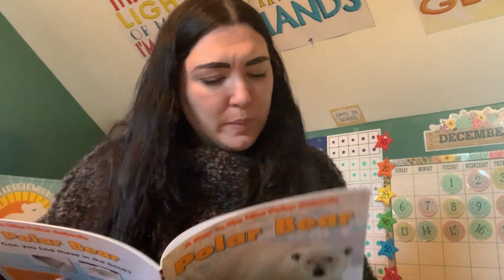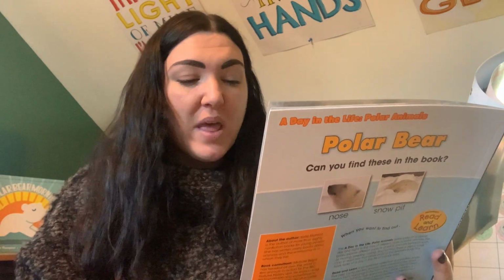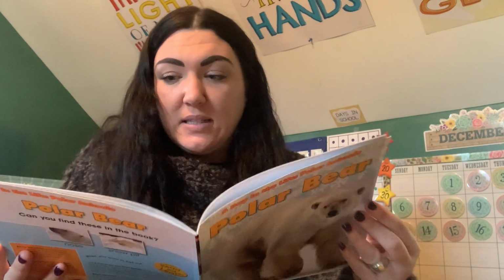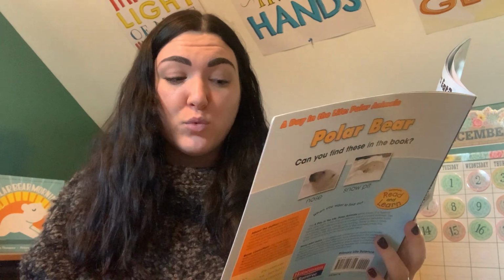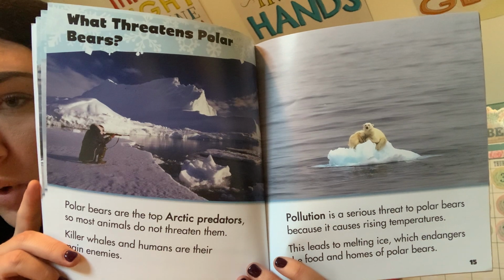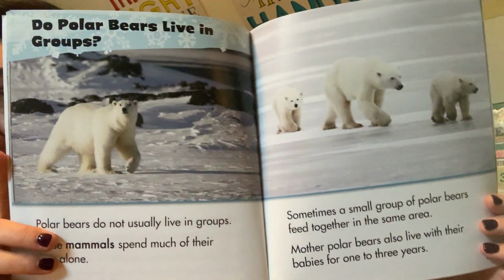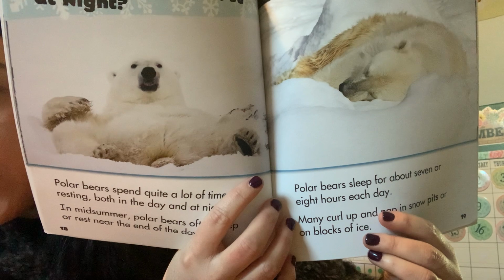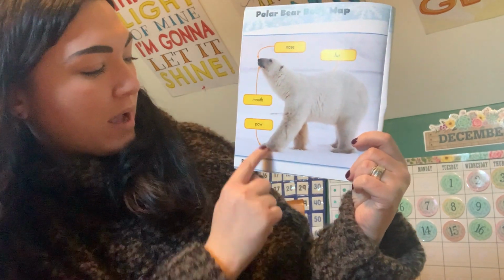'Polar Bear' read aloud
'Polar Bear' by Katie Marsico